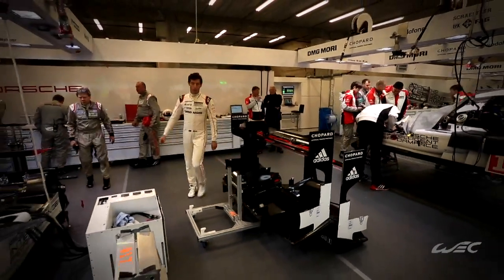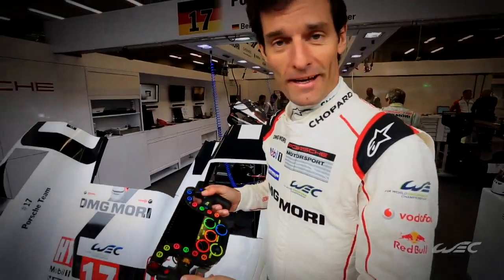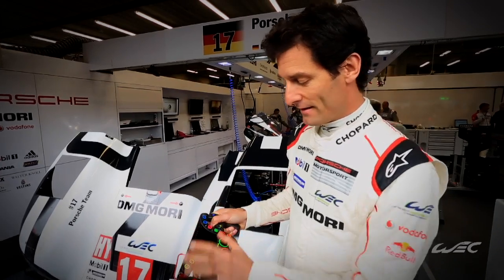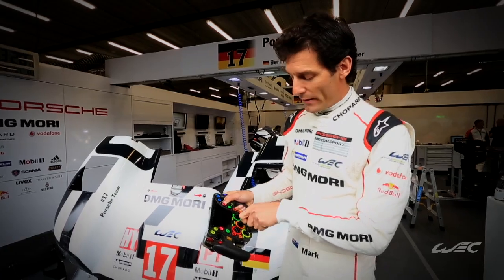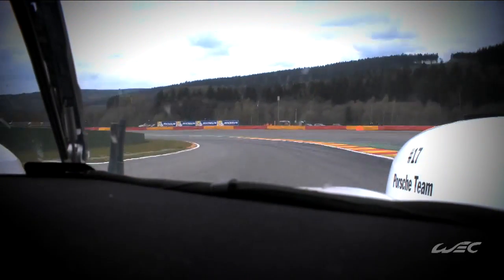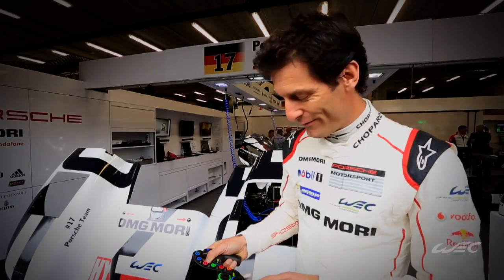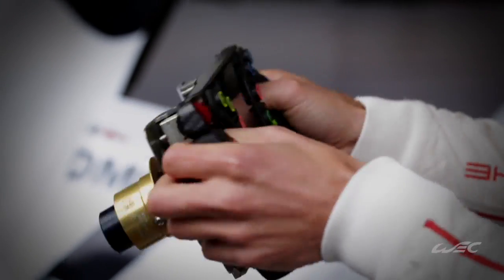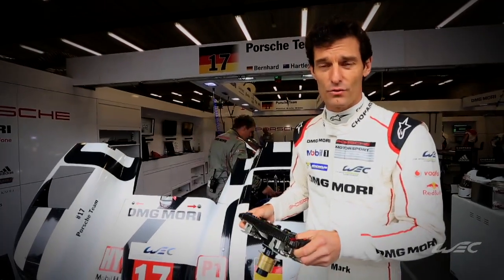Porsche Team's driver Mark Webber explains about Porsche 919 Hybrid Steering Wheel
The steering wheel of an LM-P1 car is SO much more than a steering wheel. Porsche driver Mark Webber takes us step by step through the functions of this incredible device.